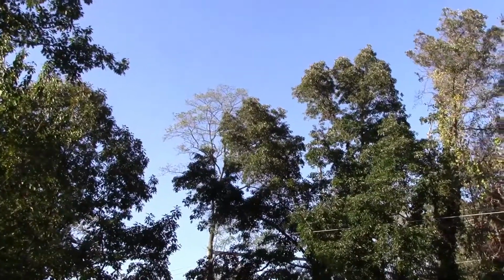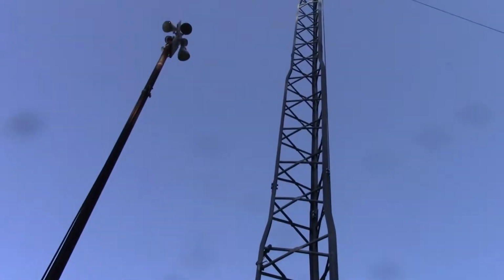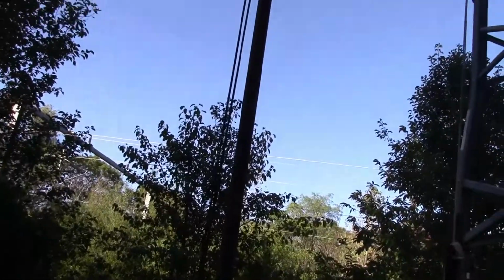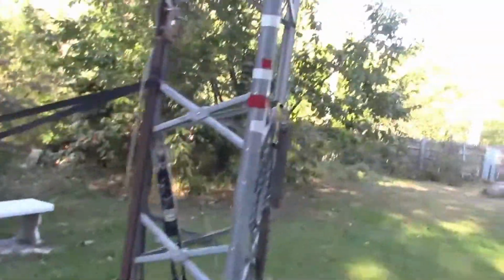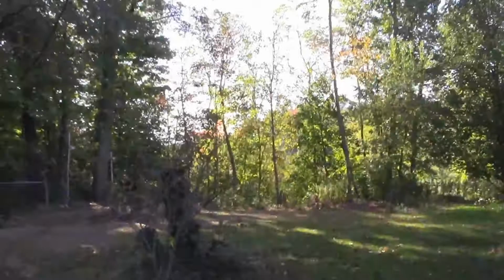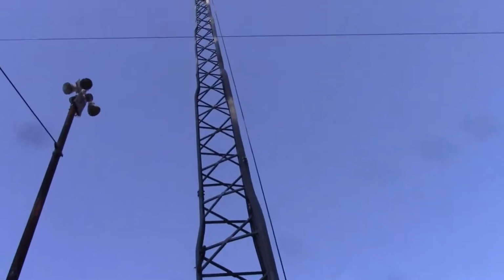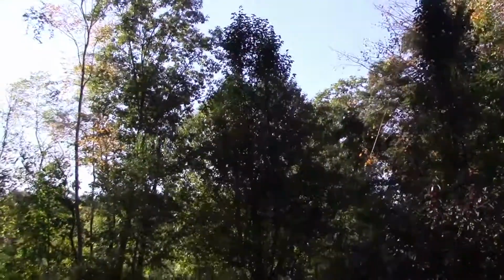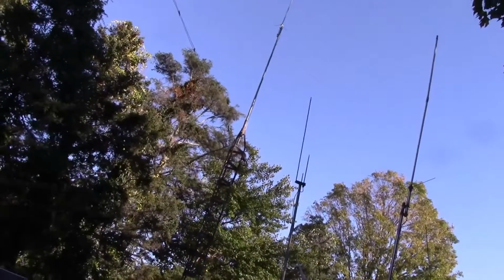Fooling around with the Long Wire antenna again A mod in the run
Running the EF long-wire a different way and a little higher.